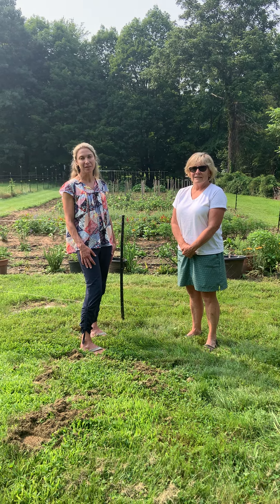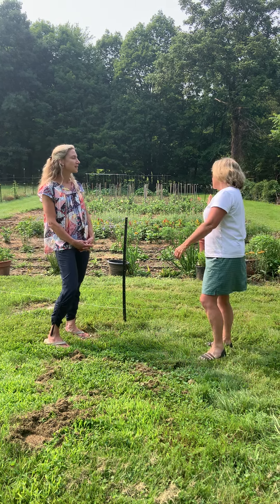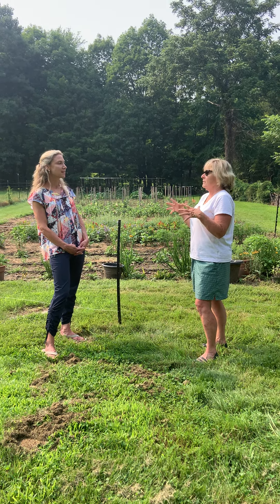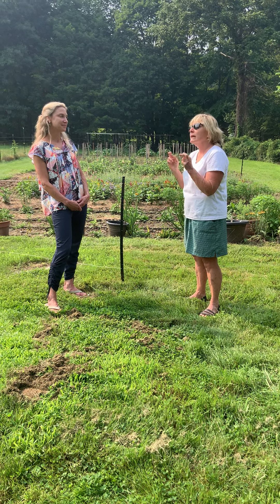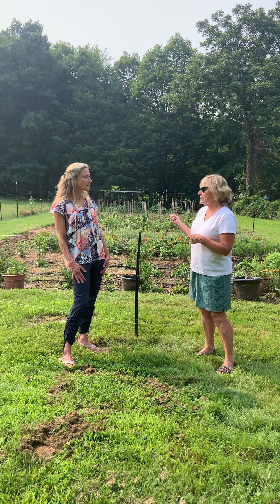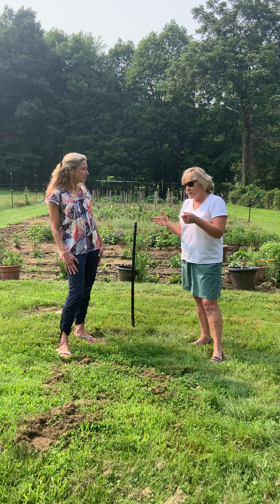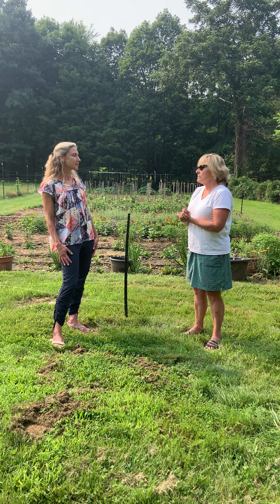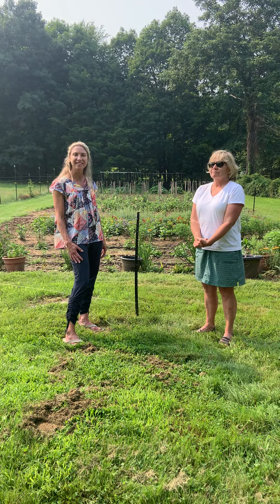Golden Run Farm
Lori Colby of Golden Run Farm will be selling her beautiful flowers (check out her amazing dahlias!) at Backyard Bolton on the Bolton Town Common August 21, 28, and September 11￼.